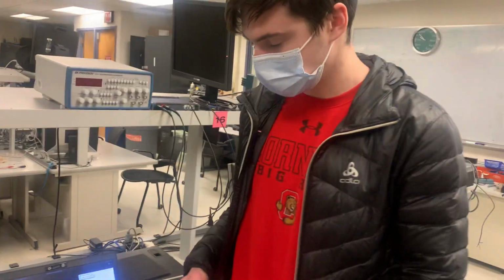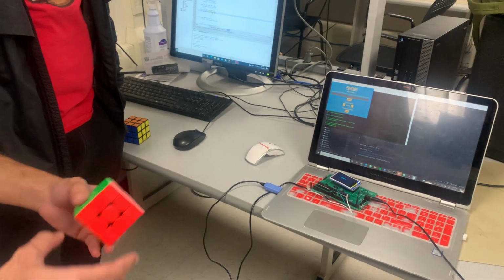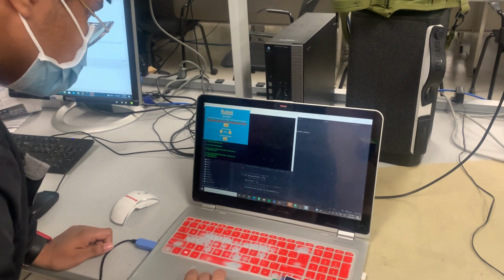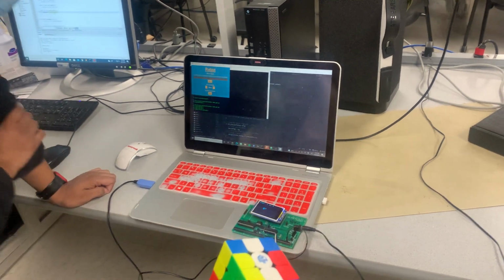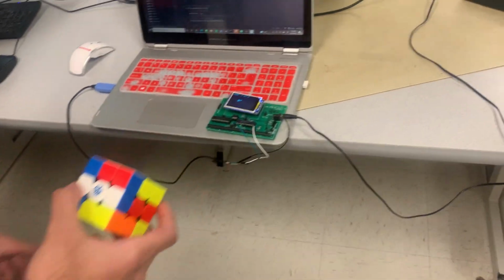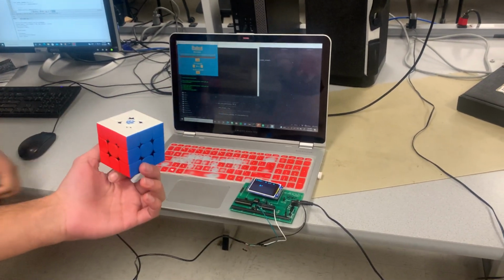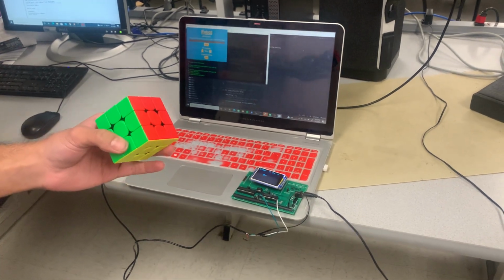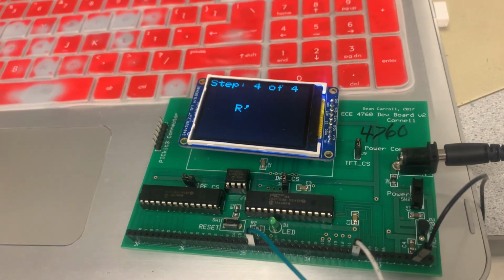Rubot: A Rubik's cube step-by-step solver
Cornell students Tushar Khan, Myles Cherebin, and Alexander Drazic demonstrate Rubot, a Rubik's-cube solver implemented with a PIC32. This was a final project for ECE 4760.